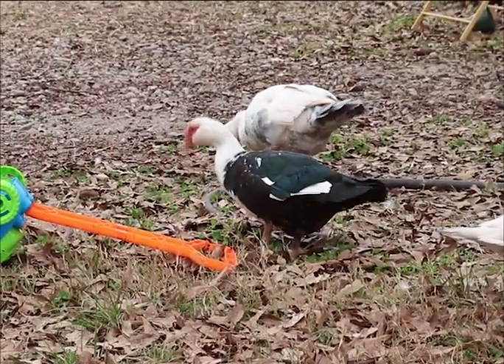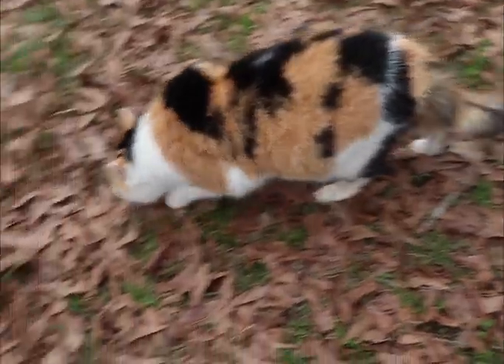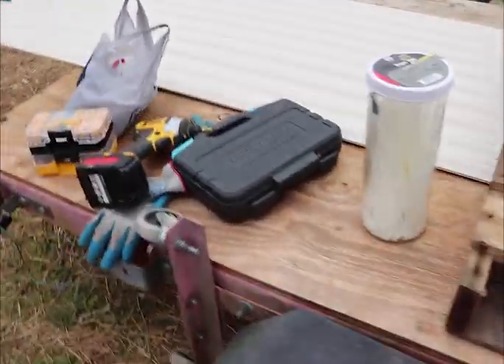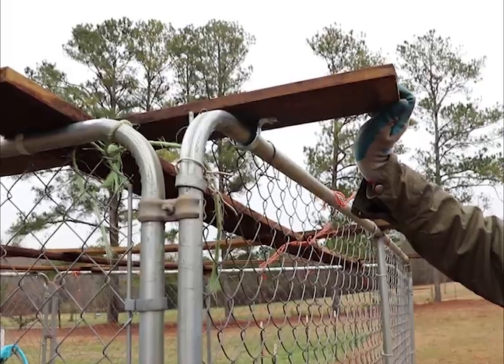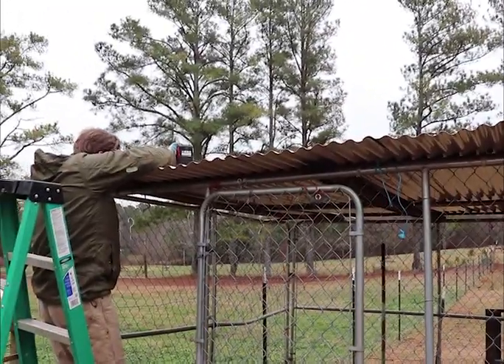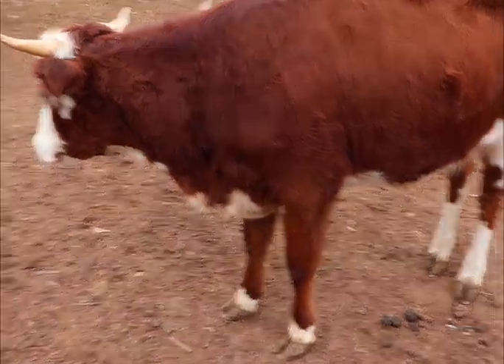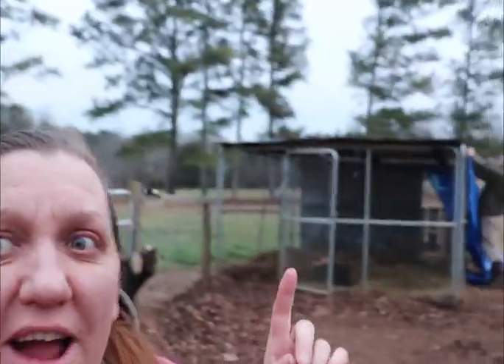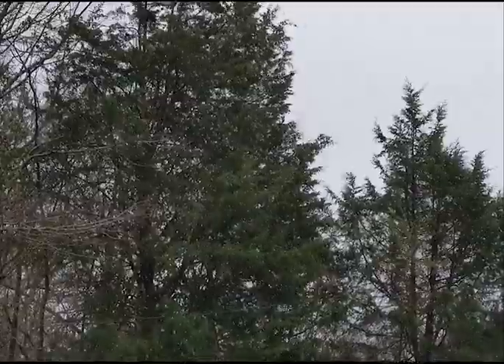Improving Shelter Roof Before the Storm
Improving Shelter for Animals one Roof at a time... putting a new roof on the buck shelter